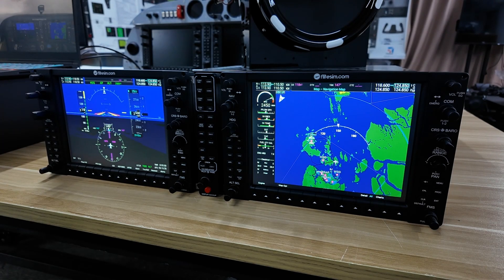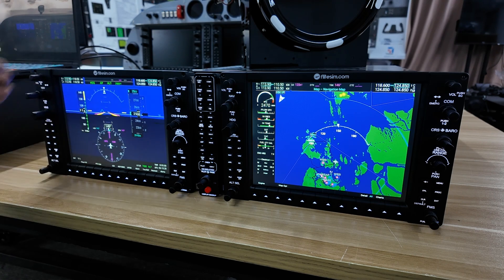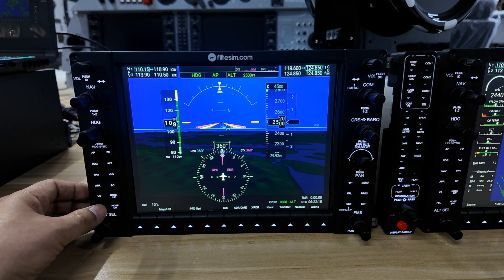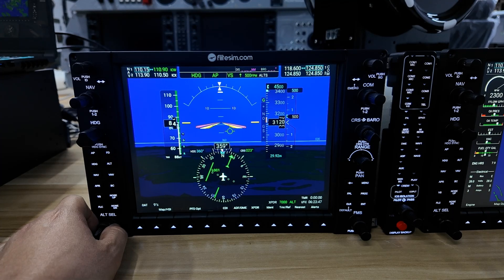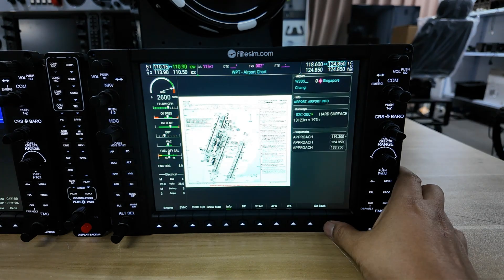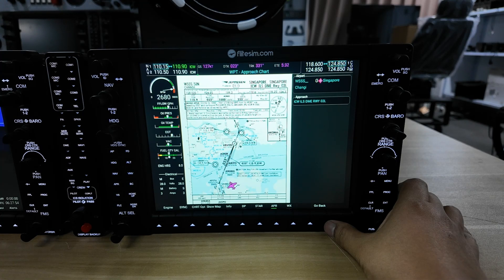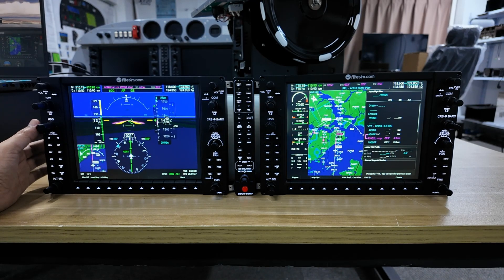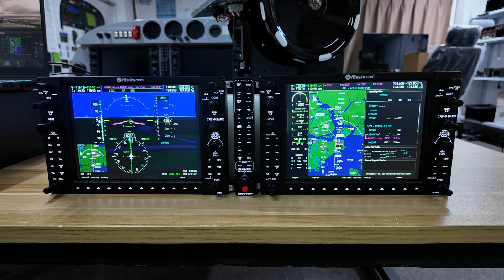FliteSim.com G1000 Suite Flight Simulator Hands-On Demo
Here is a hands-on demo of the FliteSim.com G1000 Suite Flight Simulator, featuring the PFD, MFD, and Audio Panel. This demo walks through a step-by-step setup of an ILS 02L approach into Changi airport, Singapore. Built to meet FTD Level-5 standards, this G1000 unit offers an authentic experience with its precise design and the tactile feel of the knobs and buttons, staying true to the original G1000 system. Listen to the sound of the knobs, buttons and controls when in operation!